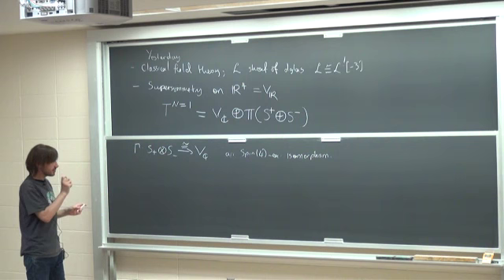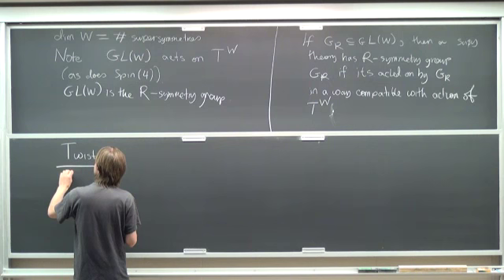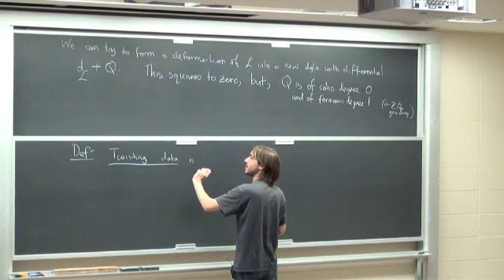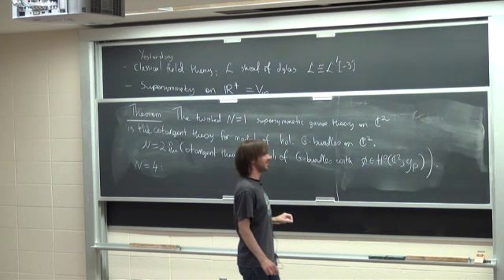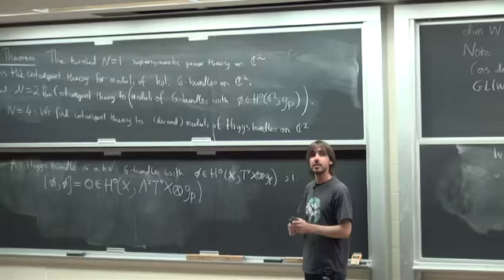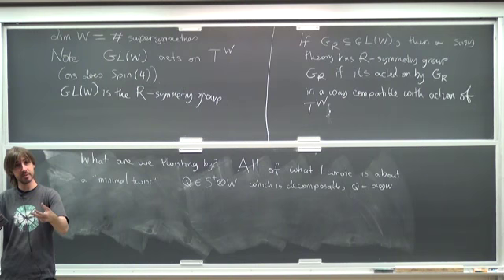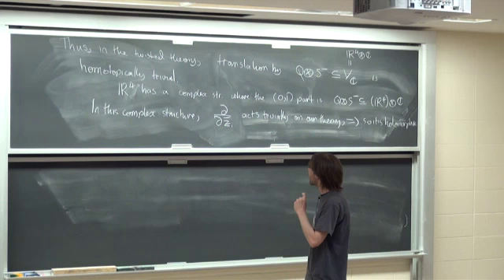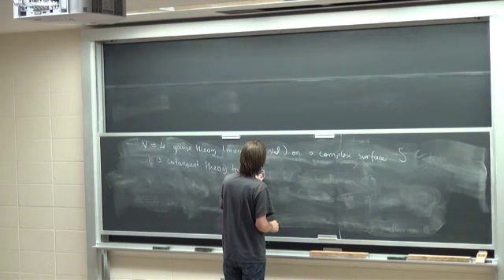Kevin Costello: Supersymmetric gauge theory and derived geometry, Lecture 2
Kevin Costello, Northwestern University
Abstract: Most mathematical work on supersymmetric gauge theories has been through their topological twists. These lectures will be about partially-twisted supersymmetric gauge theories, which are closer to the full physical theory.  These partial twists have natural interpretations in terms of derived moduli of bundles.